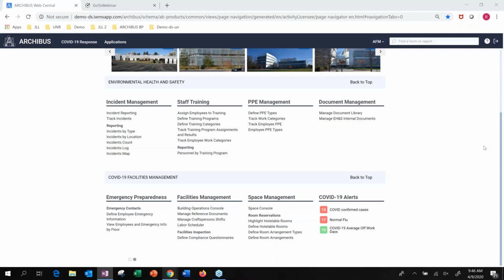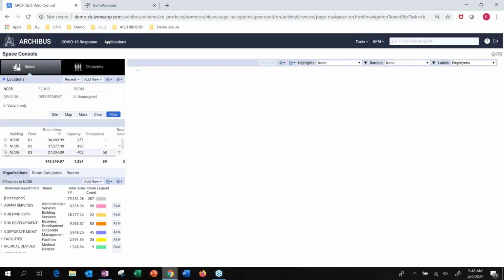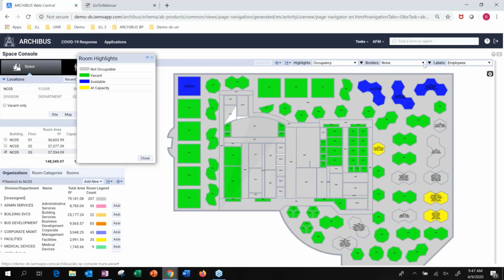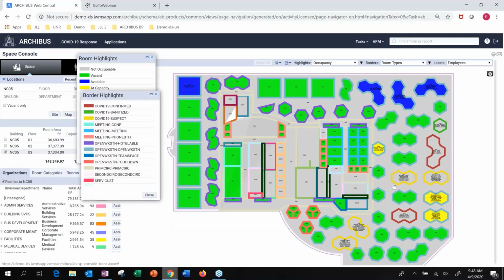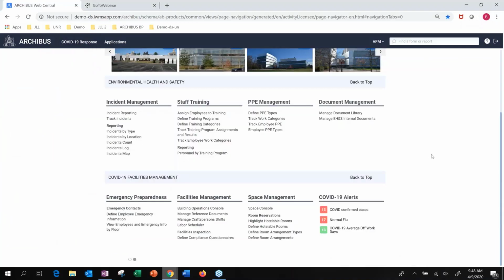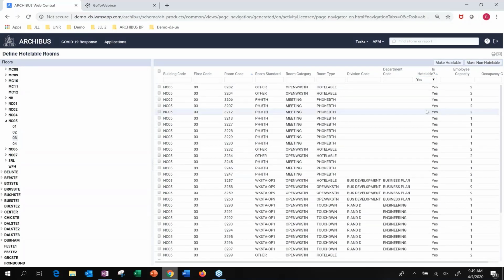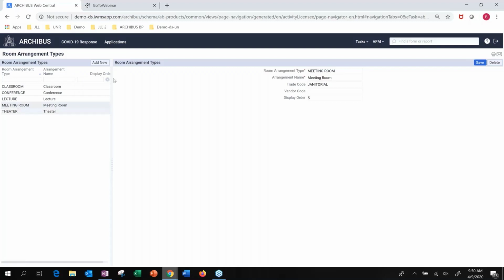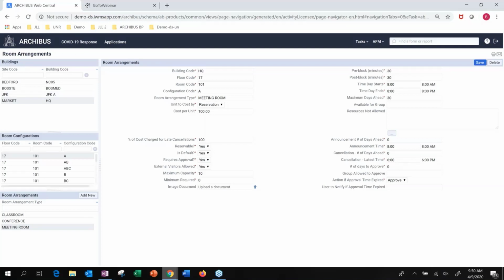Archibus Space Management For COVID-19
Track and manage your space during the COVID-19 crisis.